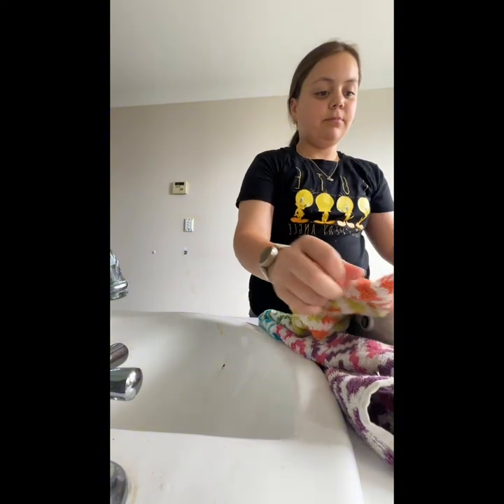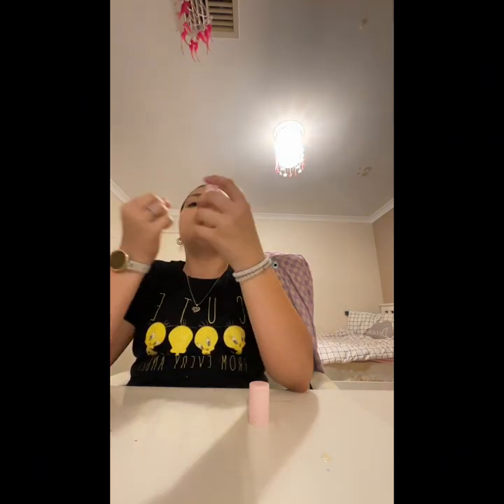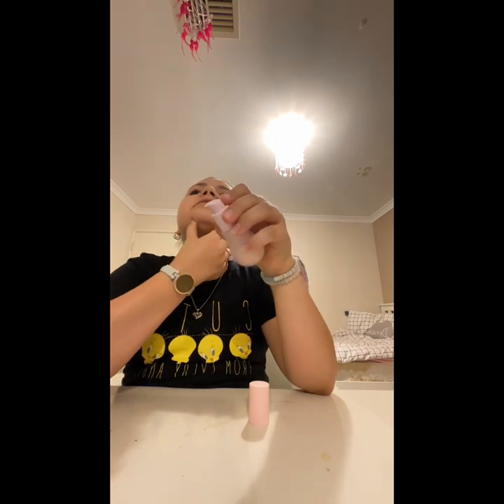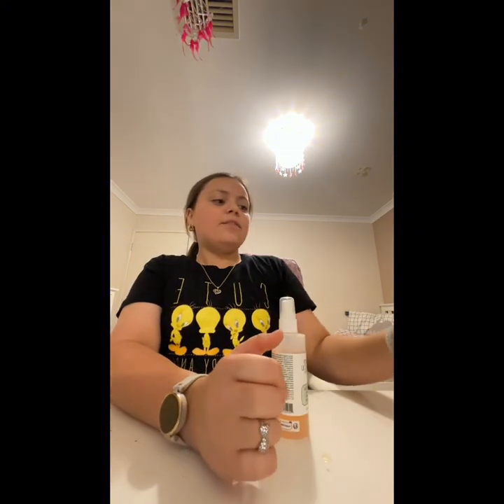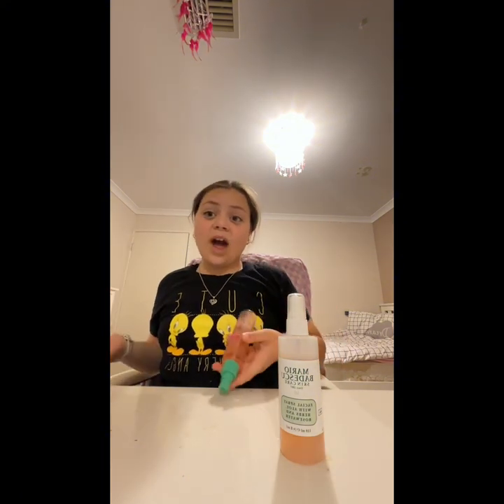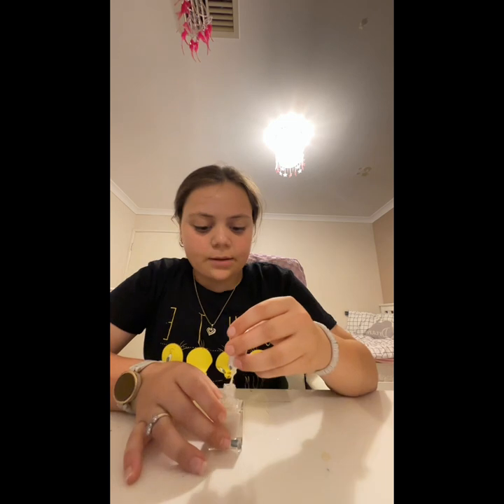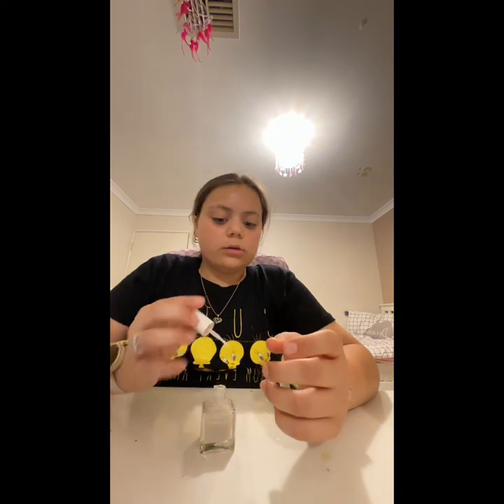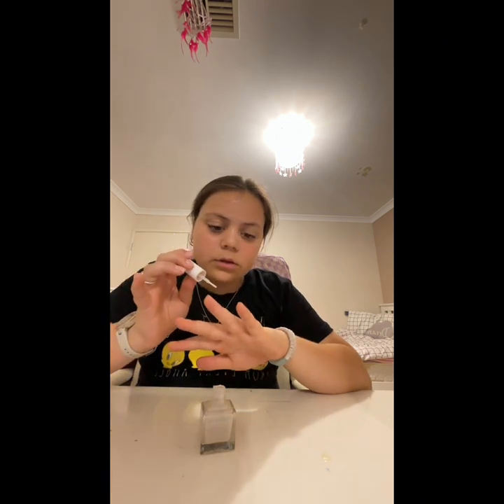My afternoon routine /w me😆🎧🪐